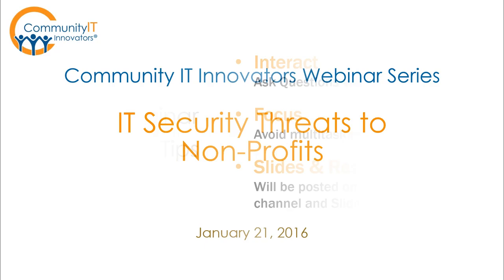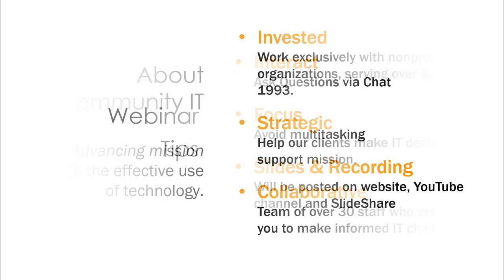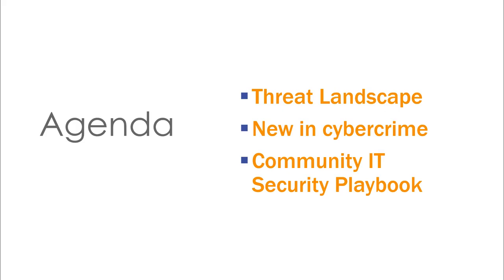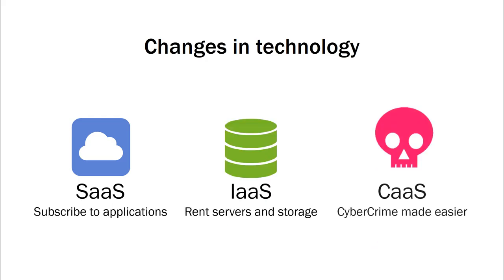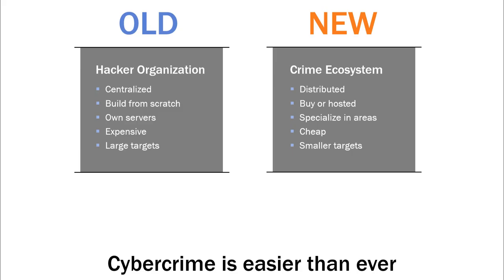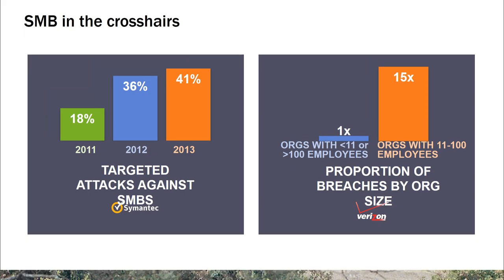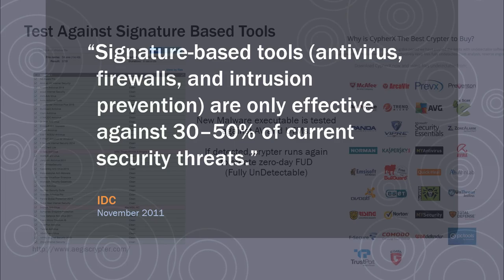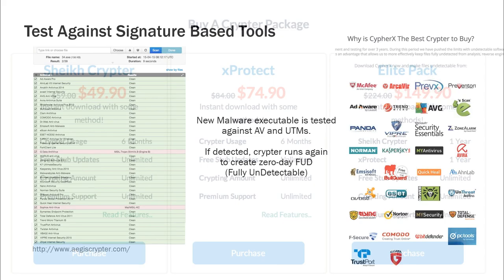IT Security Threats To Nonprofits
Join the Community IT monthly webinar series as we discuss the latest trends in IT Security for Nonprofits.  Make IT Security a priority for your nonprofit in 2016.